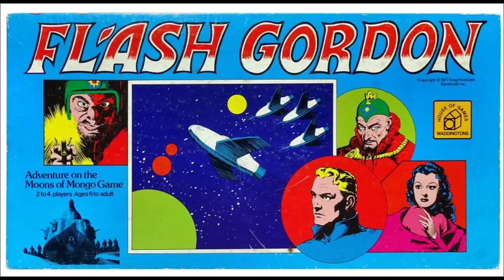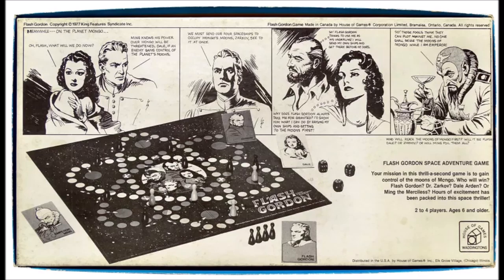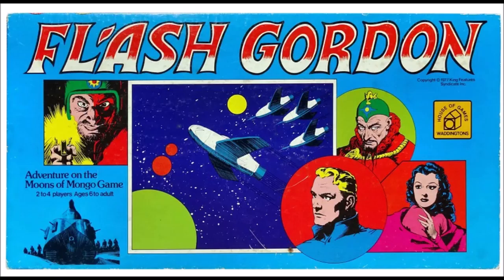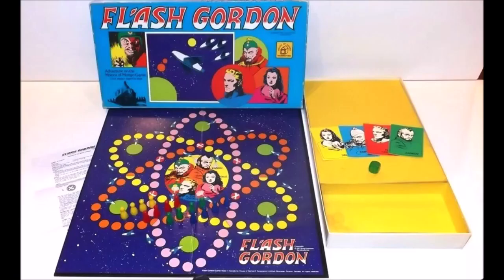Flash Gordon - Review and How to Play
We review and go over the rules of how to play this board game from Waddington Games.  In this game you have to land your spaceships on the moons of platen Mongo.  Will you be able to land your ships and conquer Mongo?  or will Emperor Ming take over the galaxy once and for all?

Episode: 102

Game Age Rating: 08+

Watch our play through of the game: COMING SOON.

Chapters:
0:00 Introduction
0:44 Overview
2:10 Instructions
5:36 Final Thoughts